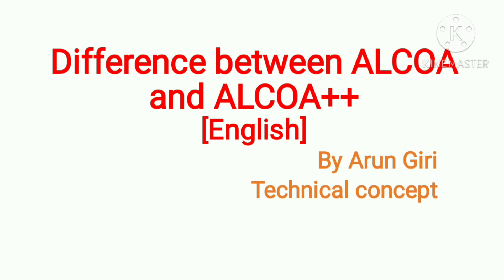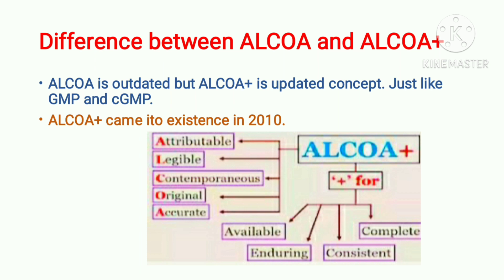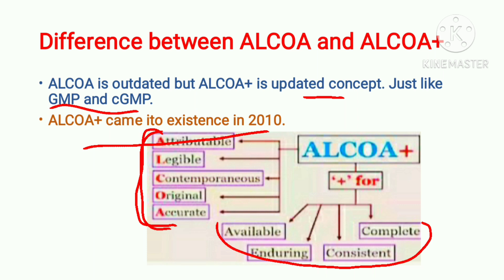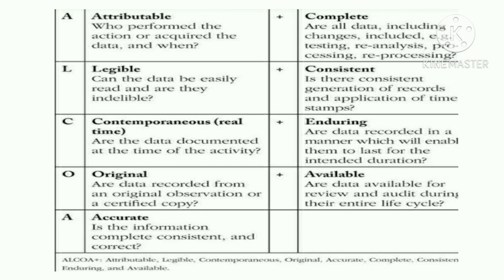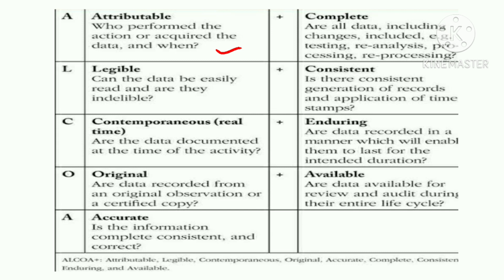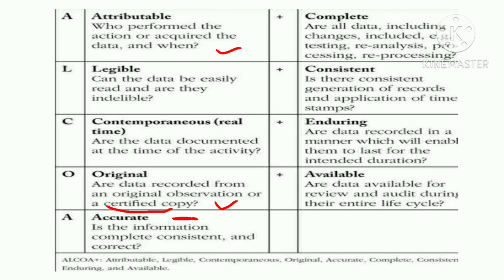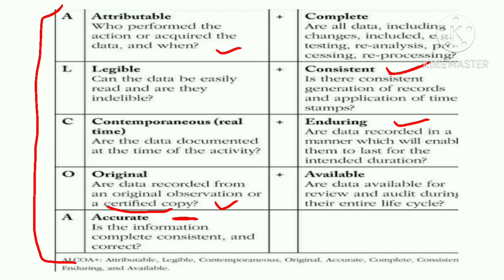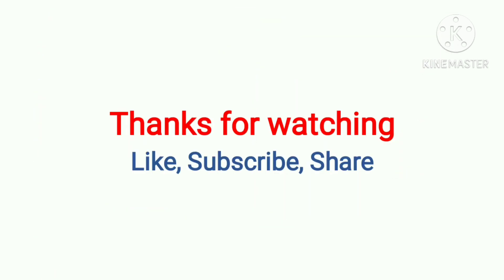[English] What is ALCOA , and difference between ALCOA & ALCIA++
This is tutorial video regarding ALCOA & ALCOA++ in detail in English language.

in this video explained what is ALCOA and alcoa++  and also explained difference between ALCOA and ALCOA++ .
 Also explained full form of ALCOA and all its terms in detail.
Also explained importance and application of ALCOA and ALCOA++ in Pharmaceutical industry.